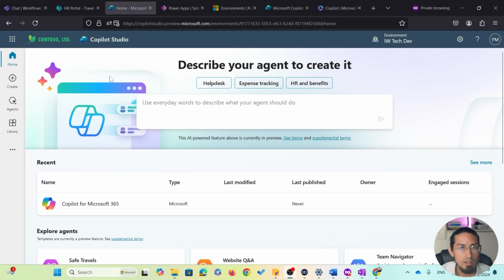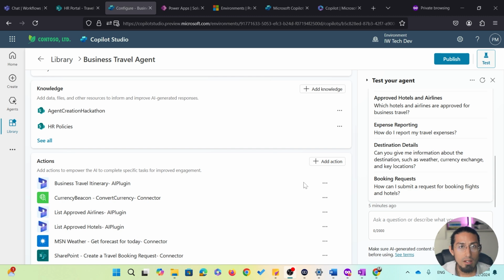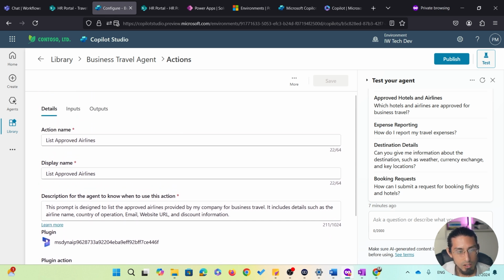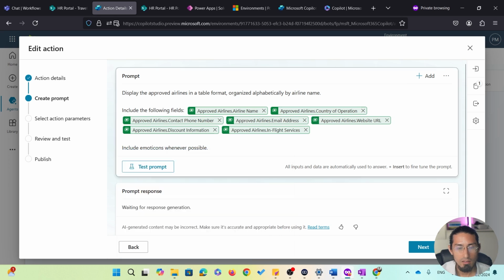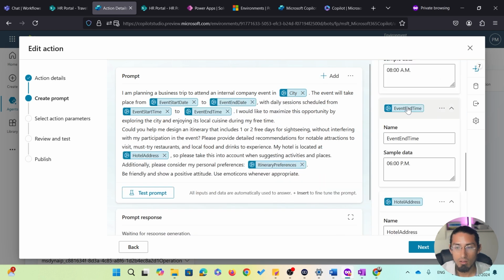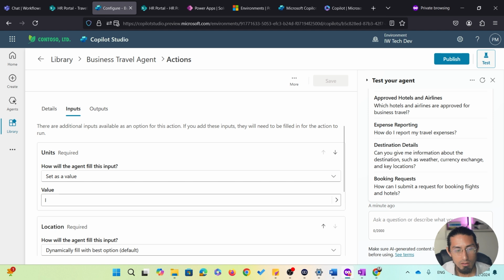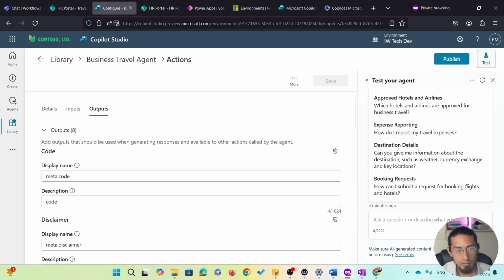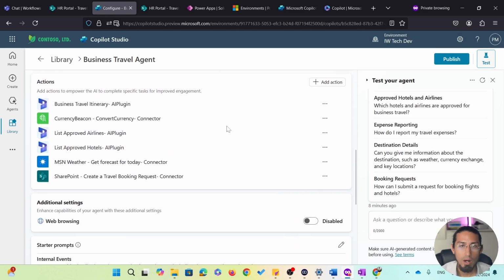Part 2: Declarative Agents in Copilot Studio – How I Built the Business Travel Agent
In Part 2, dive into how the Business Travel Agent was built using Copilot Studio. This tutorial walks you through the step-by-step process, covering:
- Configuring instructions, knowledge sources, and actions
- Leveraging AI Prompts
- Configuring Custom connectors
- Integrating 3rd-party connectors like MSN Weather

Perfect for citizen developers, this video highlights the versatility and simplicity of building Declarative Agents in Copilot Studio.